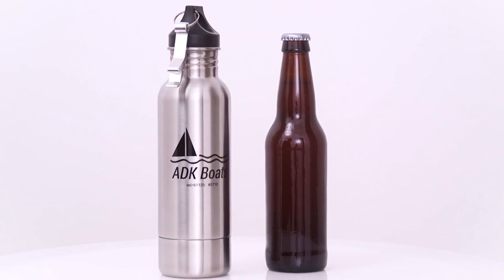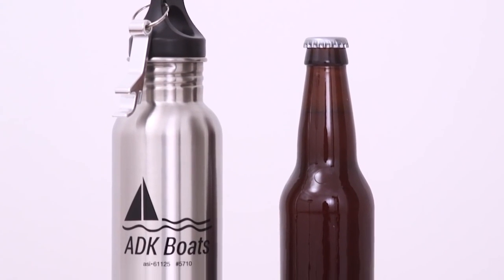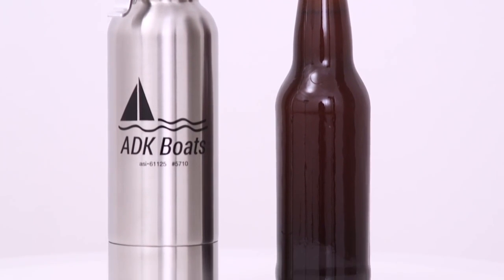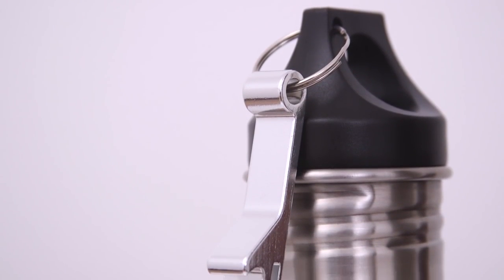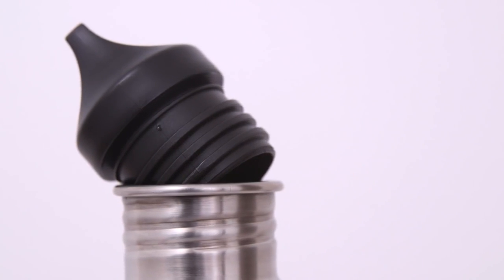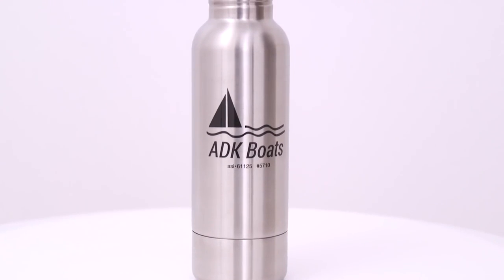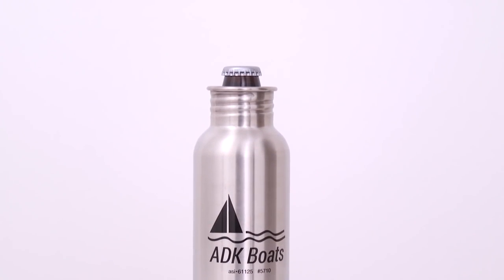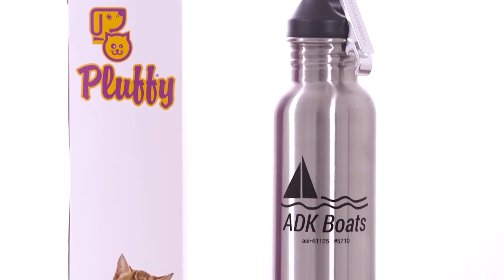Beer Bottle Armour from RPM Promotions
The perfect protection and cooler for glass bottles!  The neoprene liner inside pads and protects the glass bottle while insulating to keep contents cold, and with the attached bottle opener you will always be ready to enjoy your beers anywhere!

Conceal And Insulate Glass Bottles
Stainless Steel
Bottle Opener Attached To Split Ring
Screw-On Top and Bottom
Fits Most 12 Oz. Bottles
Hand Wash Recommended. After Each Use, Wipe Away Any Liquid And Store Pieces Separately To Ensure The Neoprene Liner Dries Completely
This Item Is Intended To Hold Bottles. Do Not Fill Directly With Liquid.
Neoprene Liner Inside To Protect Glass Bottle And Keep Contents Cold
Remove Both Top And Bottom To Insert Bottle

Available in Blue, Red or Silver and Matte Black.

Imprinted or laser engraved with your logo!
36 per carton. Must be ordered in full carton quantities.

RPM Promotions
rpm @ rpmpromo.ca